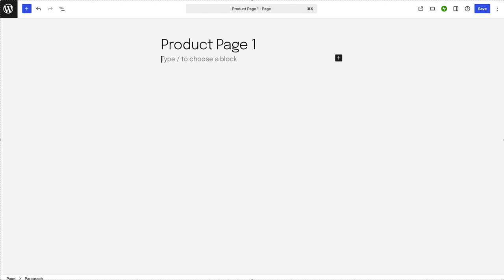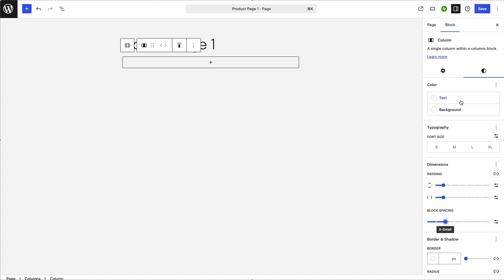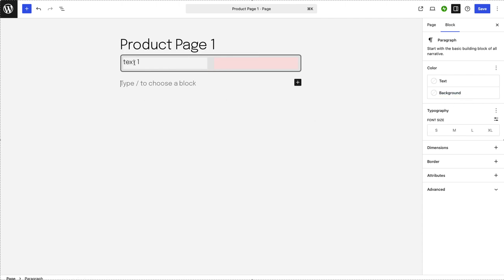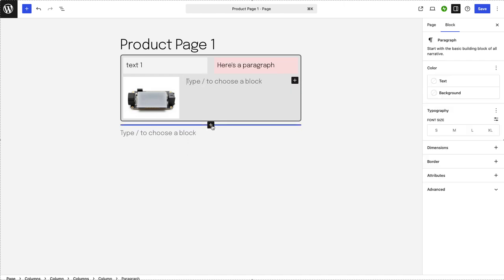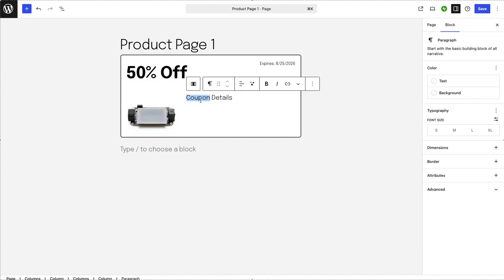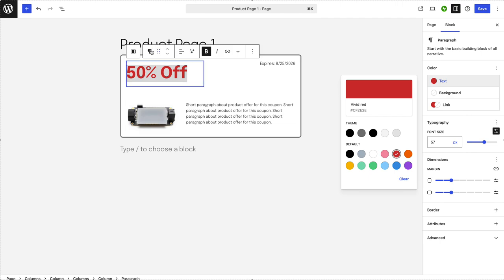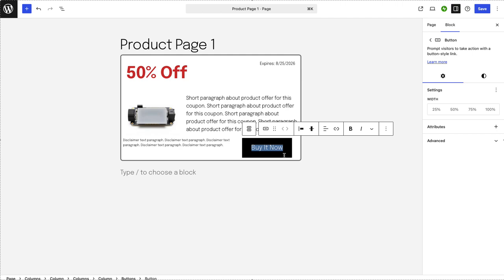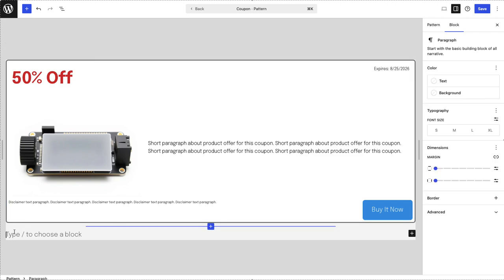Product Card Patterns 2 of 2